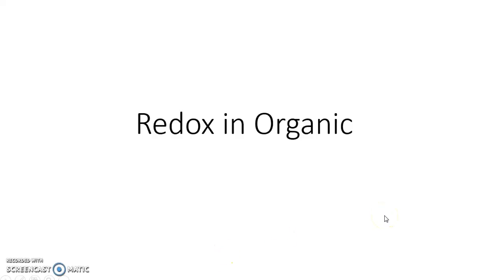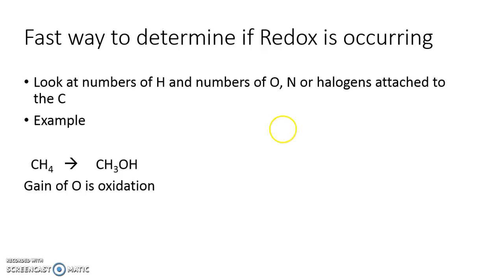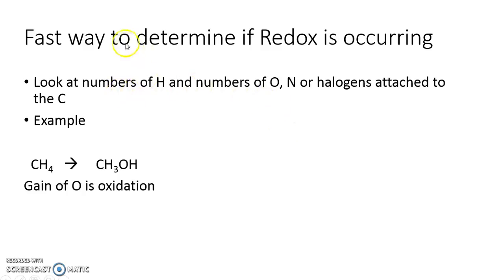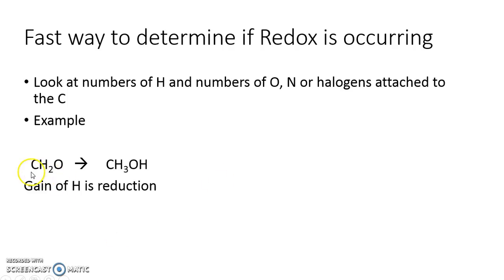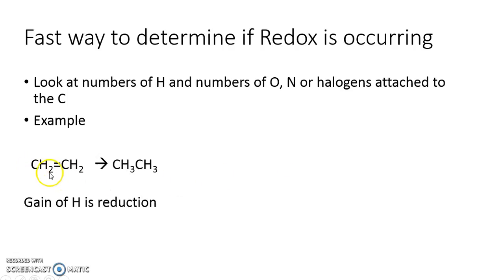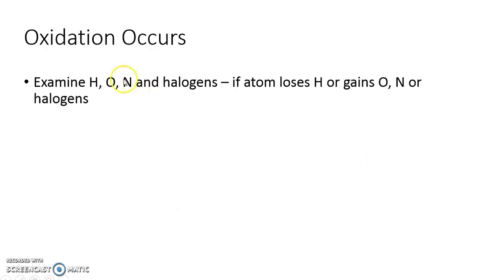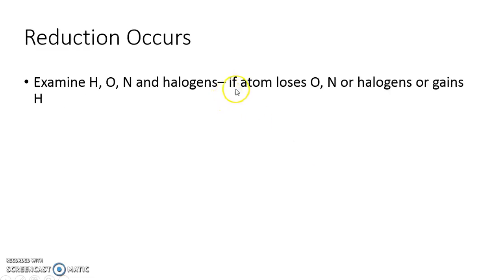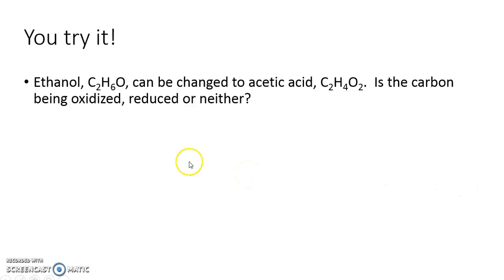Redox in Organic